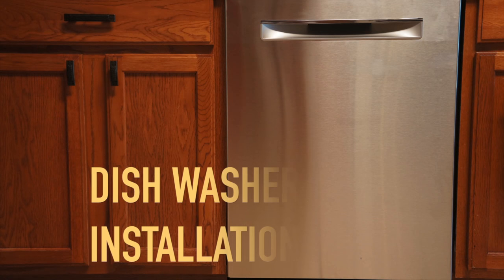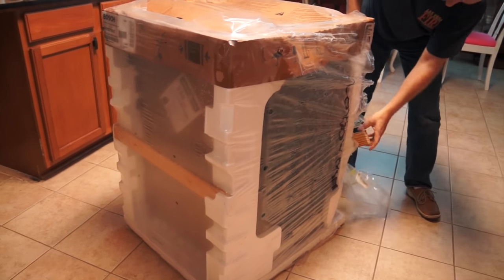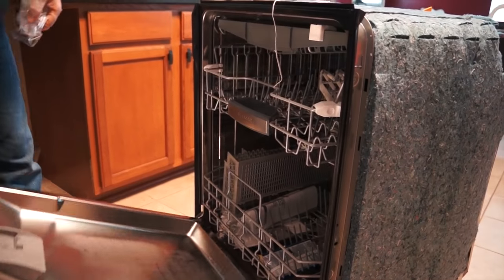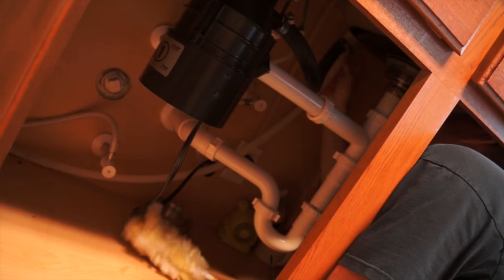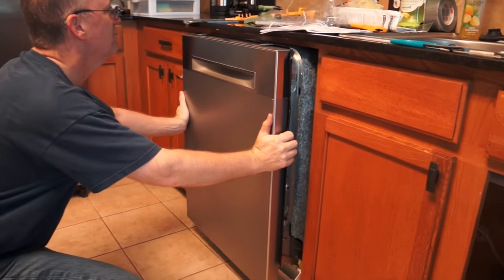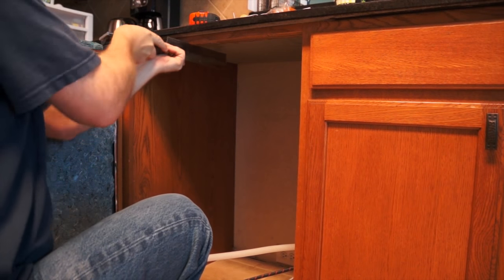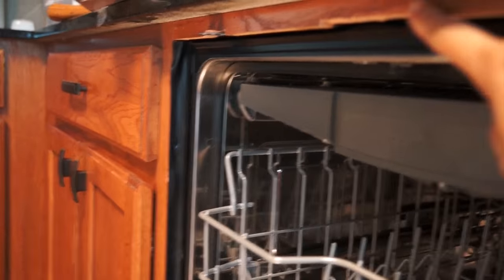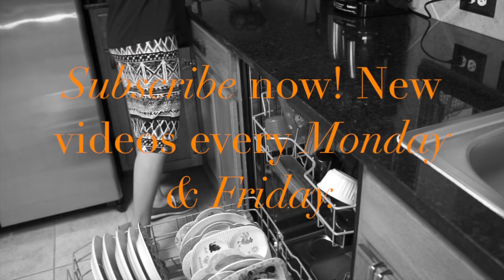DISH WASHER INSTALLATION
BOSCH DISHWASHER

My camera
Sony Compact Interchangeable Lens
Studio light t
Dress Form

Start earning Cash Back when you shop thru Ebates click here to sign up for FREE